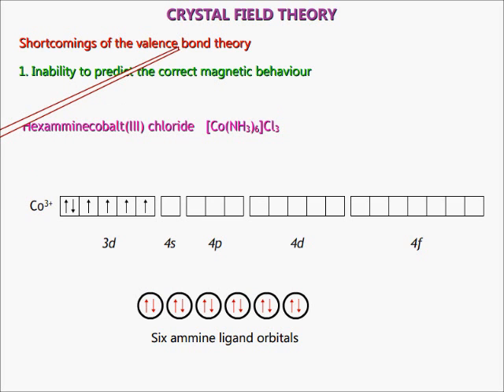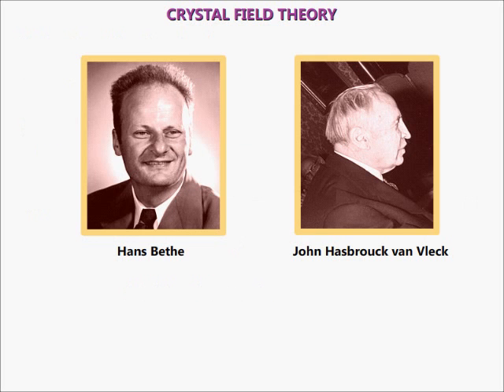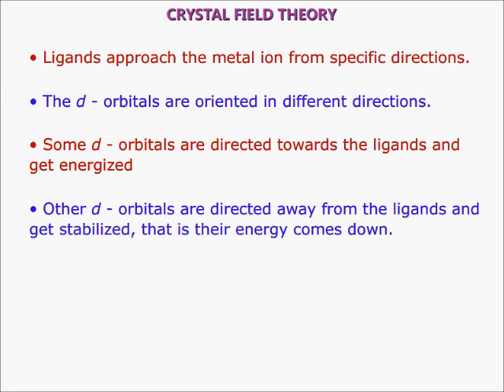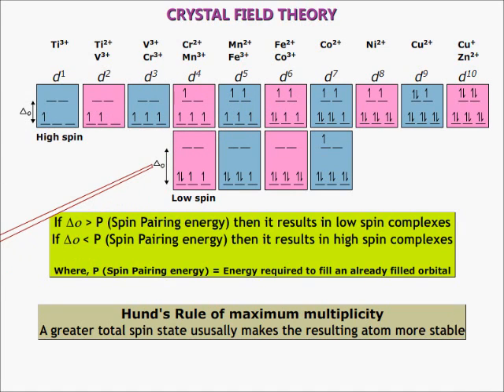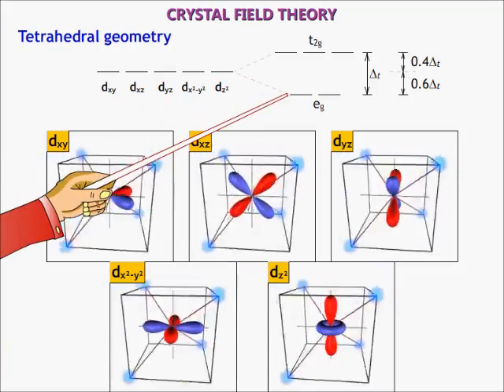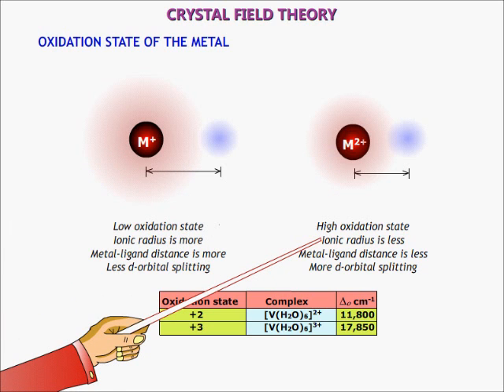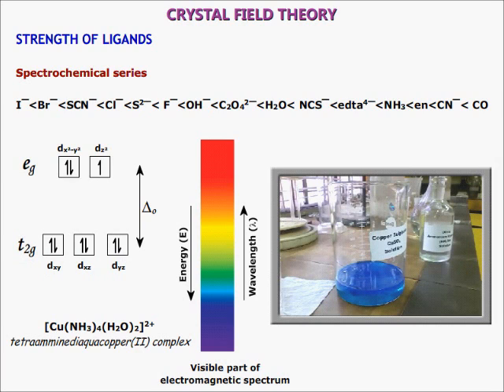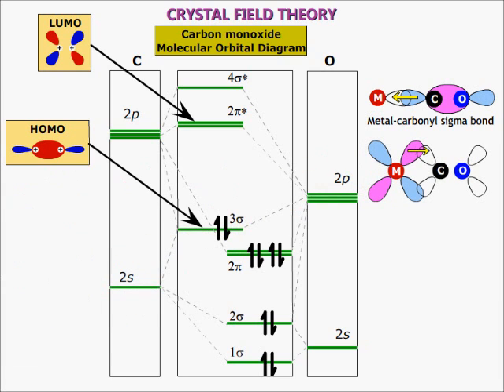Crystal Field Theory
Explanation of crystal field theory for CBSE Students